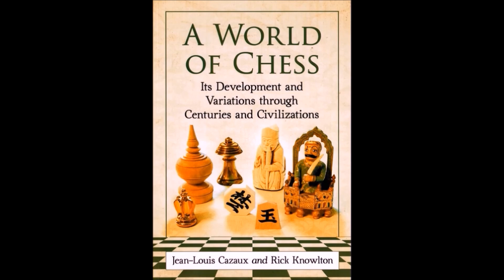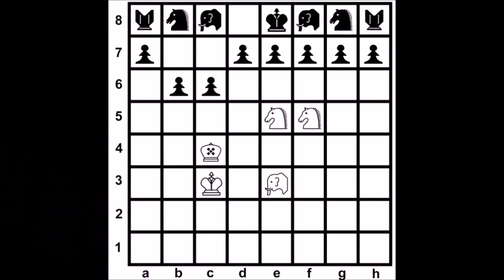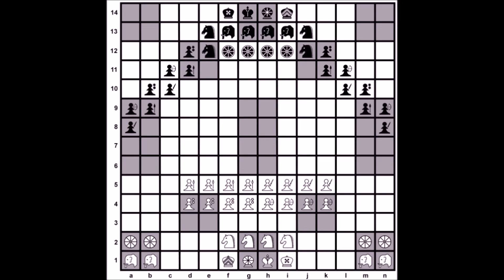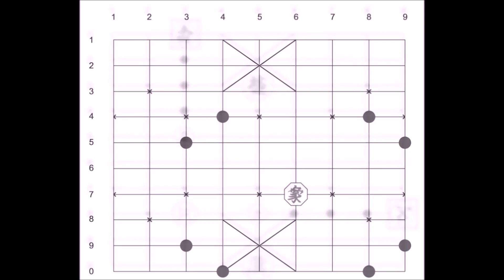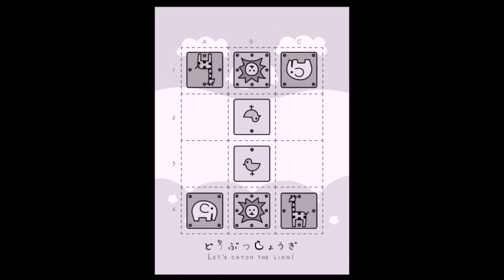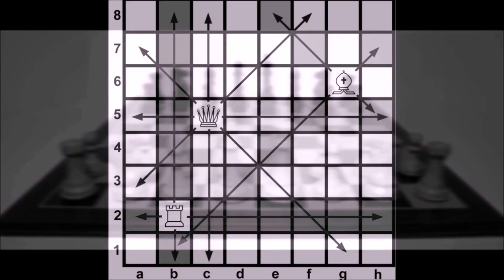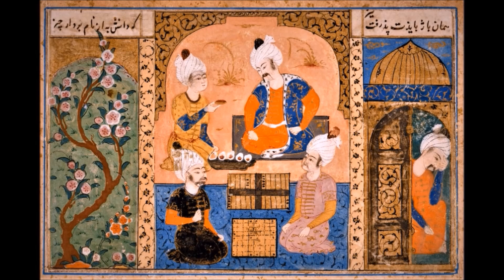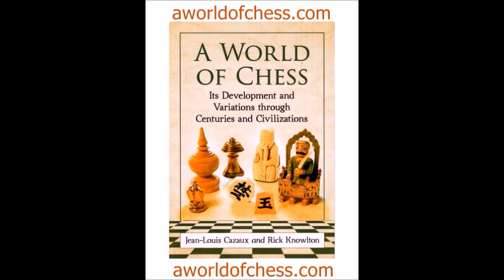A World of Chess: Its Development & Variations through Centuries & Civilizations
By Jean-Louis Cazaux and Rick Knowlton, McFarland Publishing .
A vast and comprehensive view of the many forms chess has taken over the past fifteen centuries. Deeply researched, with over 400 illustrations and clear, concise delivery of game rules and information on the broad issues of chess history.
 AncientChess.com